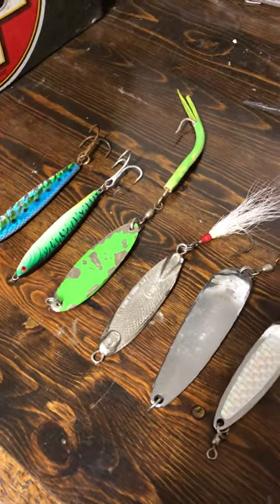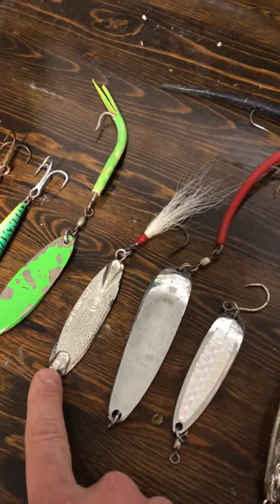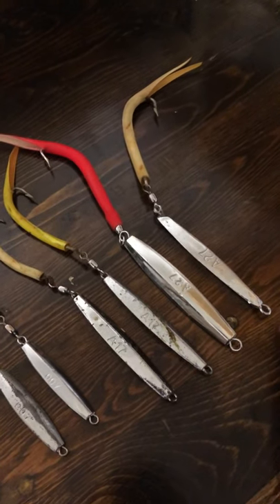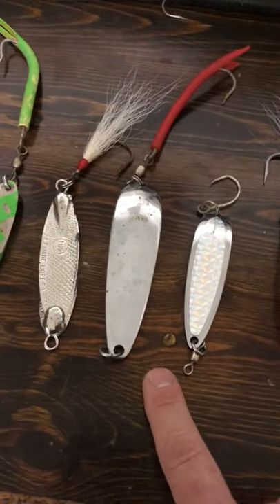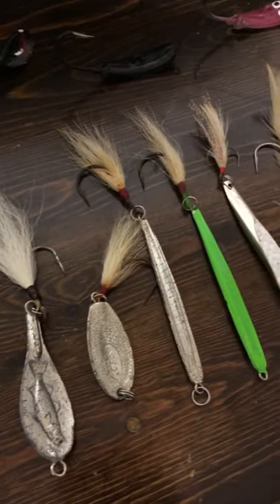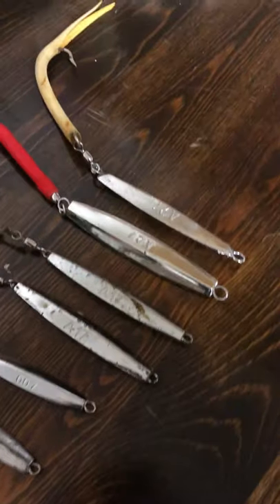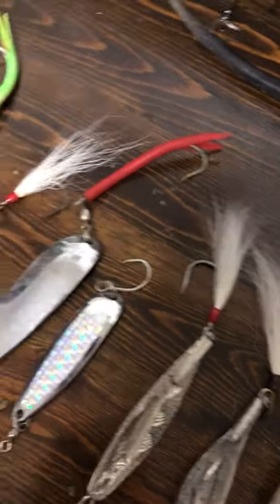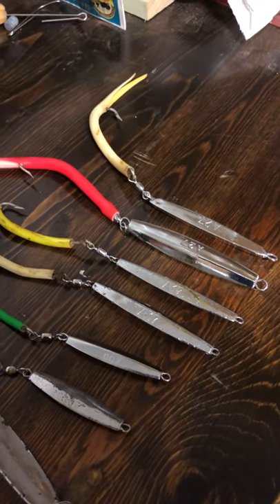Tins/Metals for the Surf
Tins:
What I Use and How I Use Them